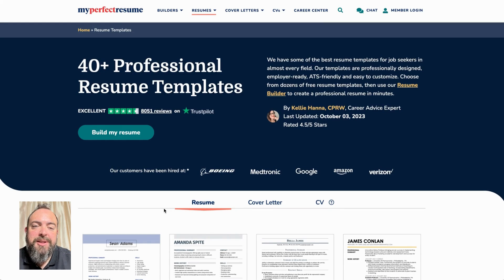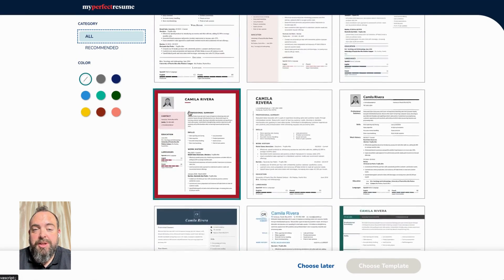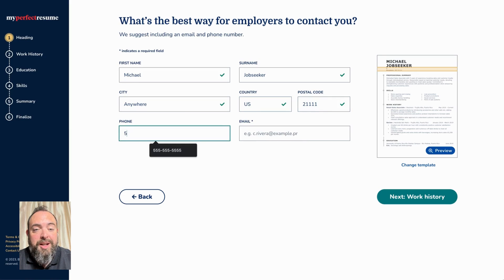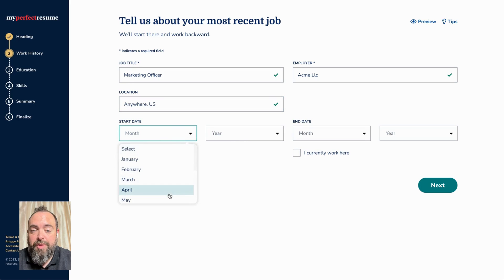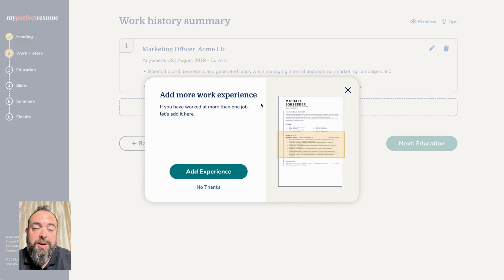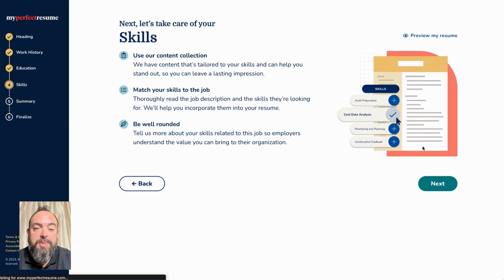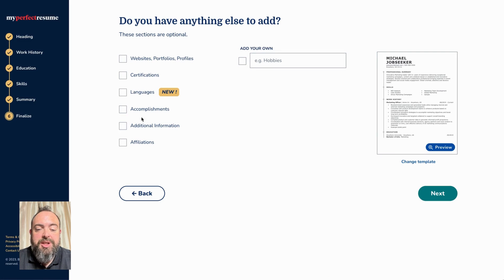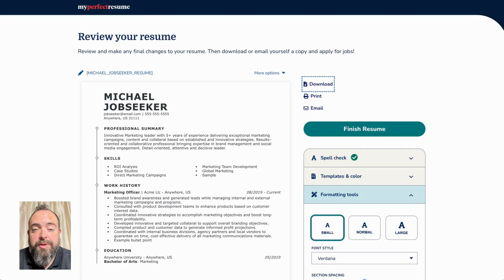Master Resume Building in 3 Minutes with MyPerfectResume | Step-by-Step Walkthrough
Are you a job seeker looking to create the perfect resume? Look no further! In this comprehensive tutorial, we'll walk you through the MyPerfectResume builder, showing you how to write a resume that will impress employers and boost your job search.

In this video, you'll learn how to:
✅ Navigate the MyPerfectResume resume builder
✅ Select the right resume template
✅ Create a compelling professional summary
✅ Highlight your skills and achievements
✅ Customize your resume for specific jobs
✅ Download in PDF, Word or TXT & share your finished resume

Don't miss out on the chance to stand out in a competitive job market. Watch this tutorial and take the first step towards landing your dream job today!

For more expert career advice, resume tips, and job search strategies, visit MyPerfectResume.com.